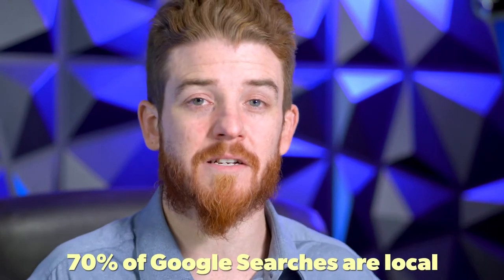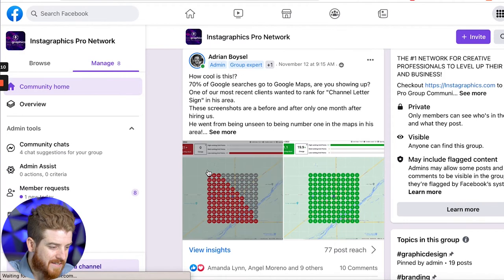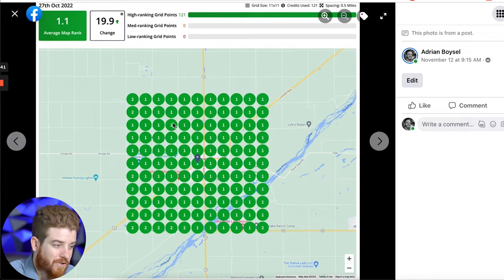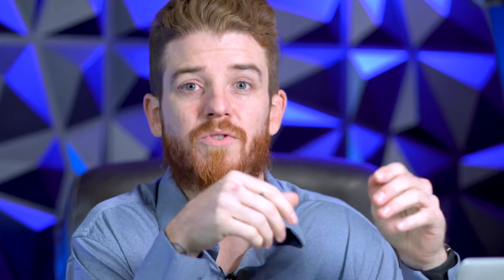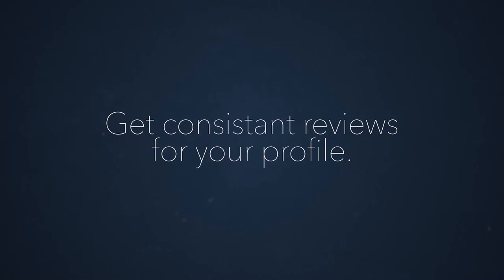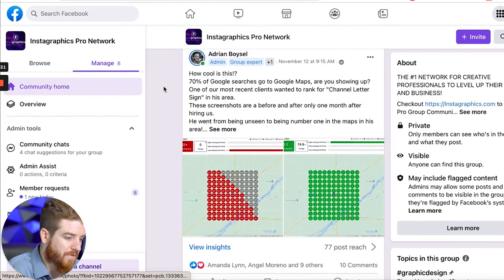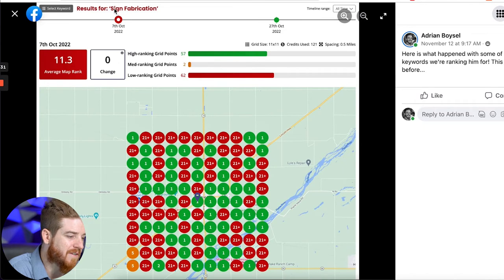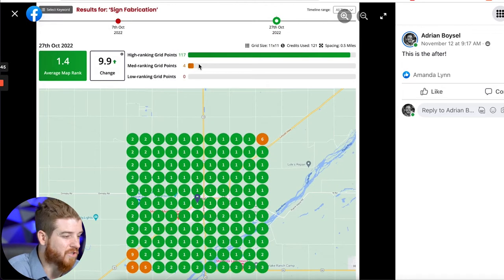Google My Business Profile Ranking: A peek behind the curtain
Here is a Sneak Peek At Google My Business Profile Ranking. I wanted to give you guys a real life example of a GMB Profile we worked on, and provide you with some tips on how to rank on Google. These are the key fundamentals you need to have for your profile in order for it to be successful. Take note because following these tips will help you or your clients profile rank higher with these practices.

Table of Contents:
00:00 - Intro
01:32 - Make Sure You Complete Your Google My Business Profile
01:52 - Geotag All Of Your Images
02:00 - Get Consistent Reviews For Your Profile
02:35 - Get Citations

My Gear I Use To Produce This Channel:
1.  Go Pro Hero 8 Bundle
2. Wireless Microphone System
3. Power Strip Tower Jackyled Surge Protector
4. Rode Wireless Go Microphones
5. Wacom Cintiq Tablet
6. 2017 Macbook Pro 15"
7. Manfrotto 504HD Tripod
8. Adesso Cybertrack H6 Webcam
9. 27" iMac with 5k Retina Display
10. 3D Wall Art Panels
11. VIZIO 70-Inch V-Series 4K Smart TV
12. Green Screen Wall 10x10
13. Sony A6600 Mirrorless Camera with Lens
14. Sony A6400 Mirrorless Camera Body